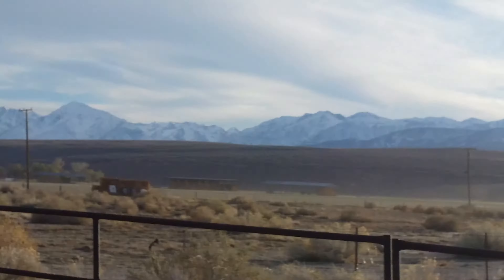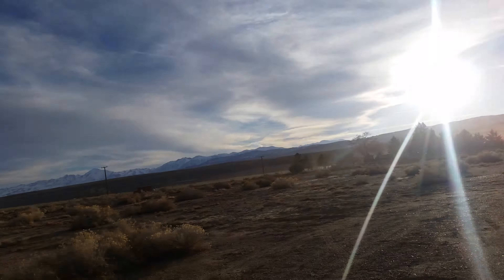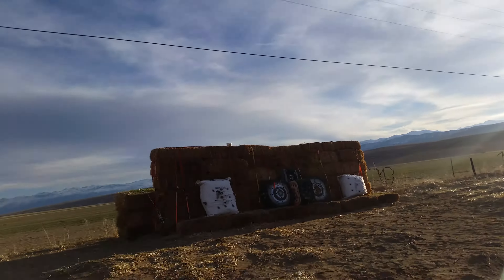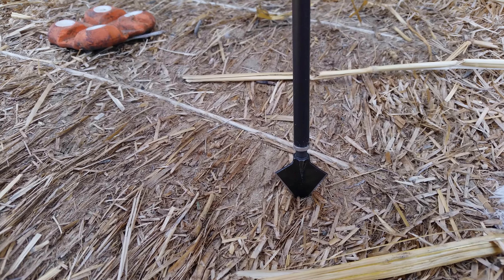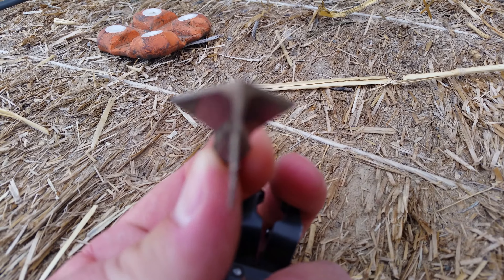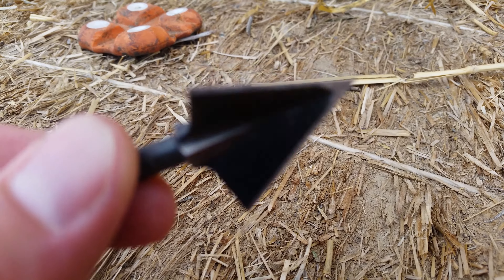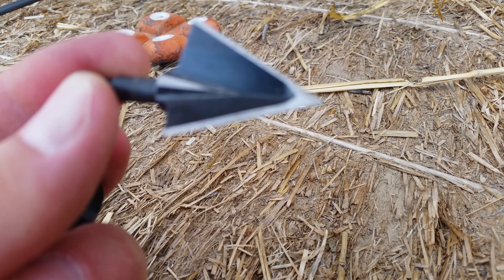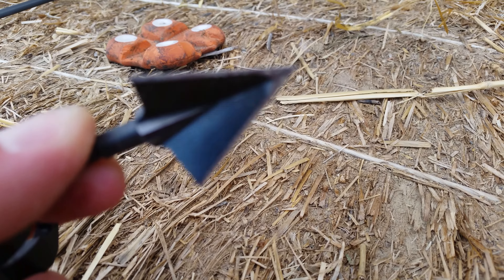broadhead poi beyond 150 yards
Thank you for your grassroots orders & allowing to take the premium broadhead sector marketshare from overseas importers by firestorm and enabling us to grow our top-shelf 2 & 3 blade 100-600 Grain CNC Machined ultra-long-range flight  broadhead offerings a few years ahead of schedule. today.